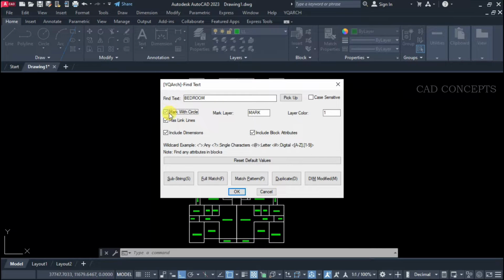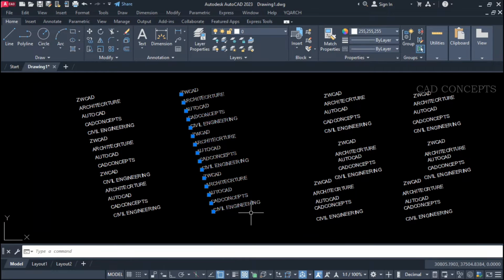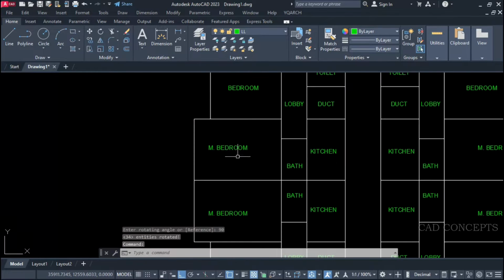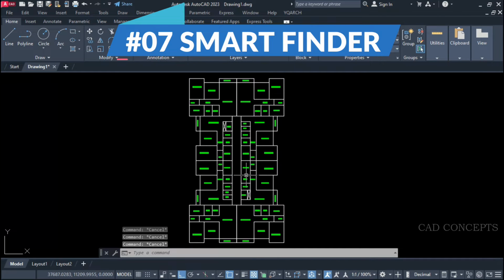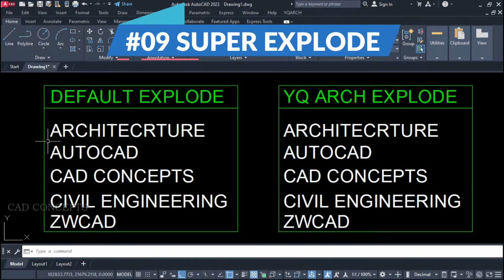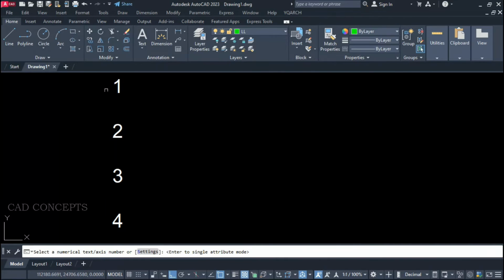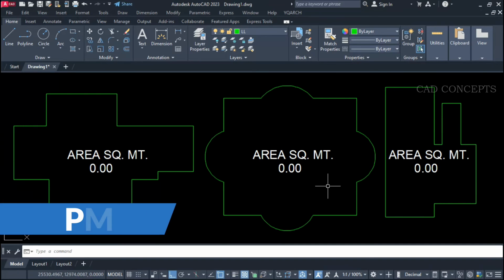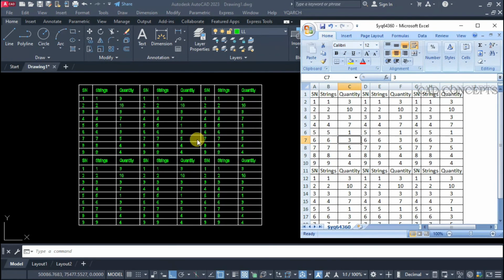20 Powerful Text Enhanced Tools AutoCAD - YQArch Tutorial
In this video you will explore the best possible practice text implement in very much productive way !

⬇️ Download YQArch Plugin & Enroll Training Course.